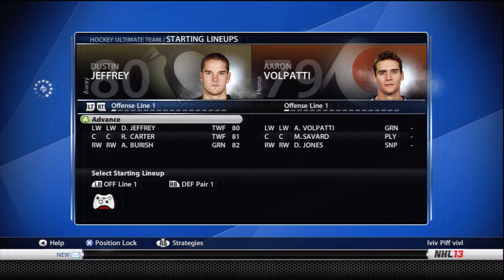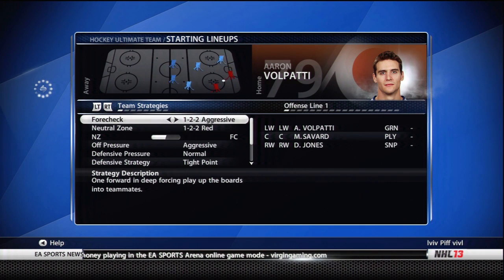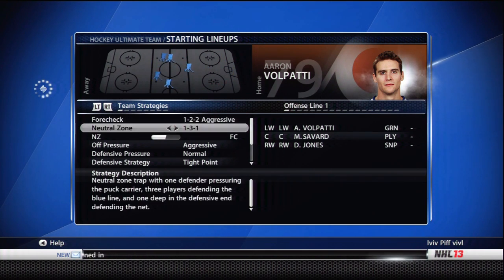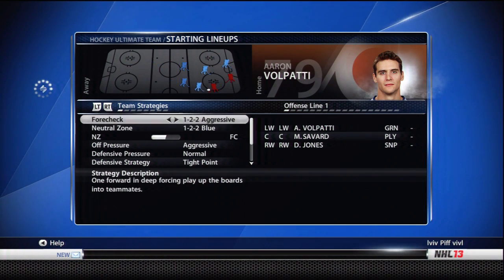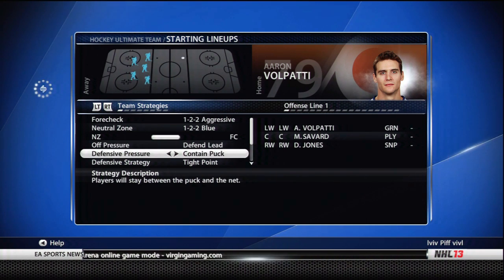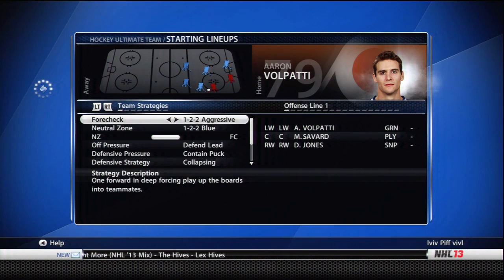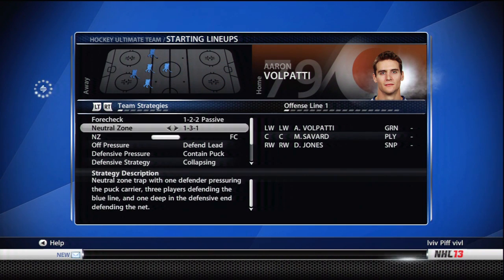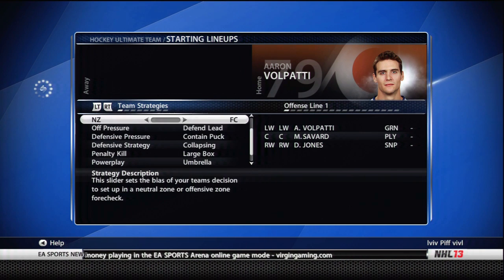NHL 13: How To Set Up The Computers(Offensive/Defensive Strategies)